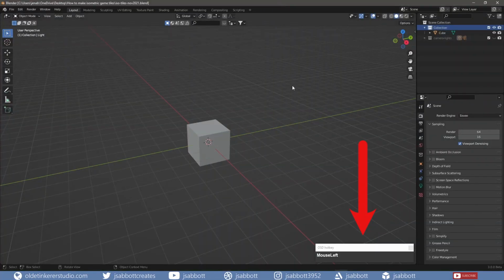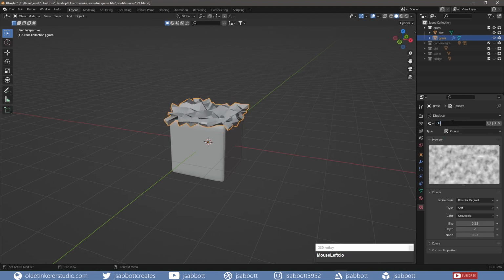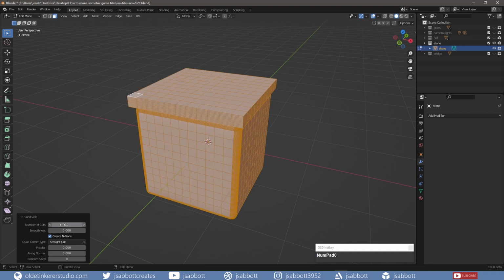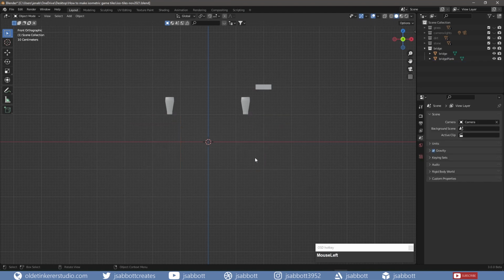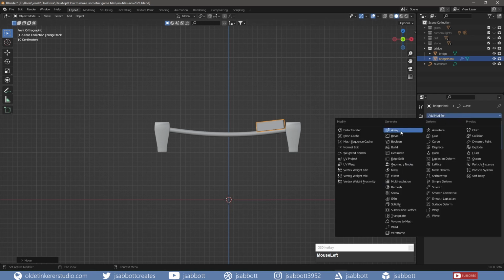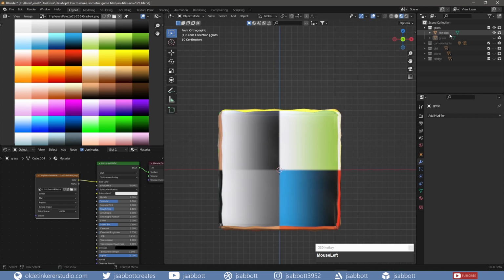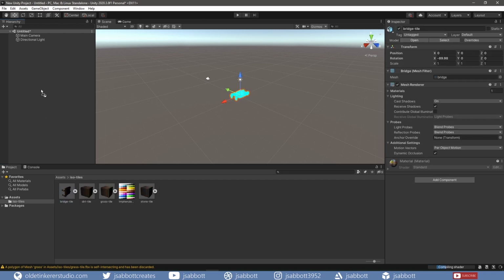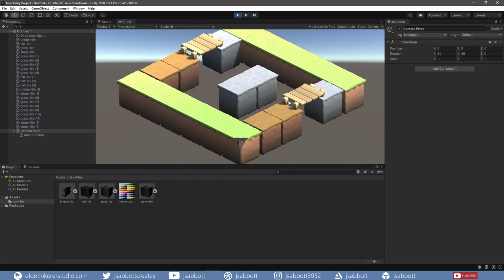How to make isometric game tiles in Blender [3.0] and import them into Unity 2021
In this Blender tutorial I will show you how to make isometric game tiles and import them into Unity

Timeline:
00:00 Introduction
00:09 Grass Tile
02:23 Dirt Tile
03:27 Stone Tile
04:26 Wooden Bridge
08:11 Materials
10:16 Exporting (FBX)
10:59 Importing into Unity
12:08 Isometric Camera (Unity)